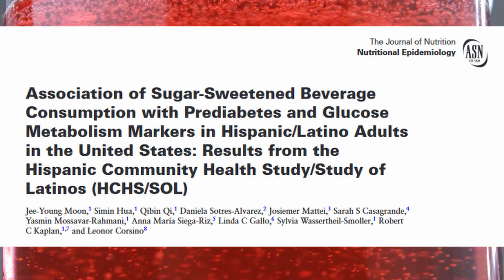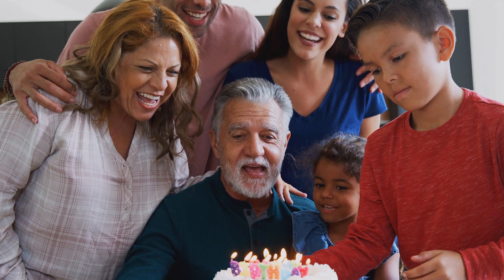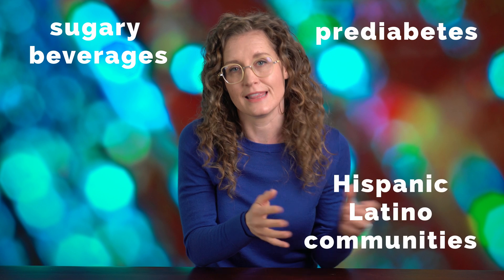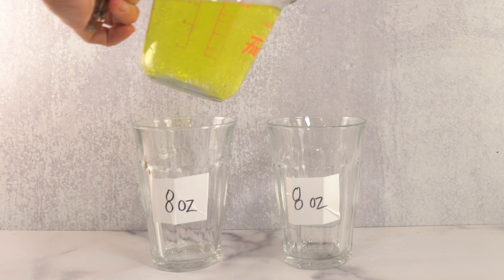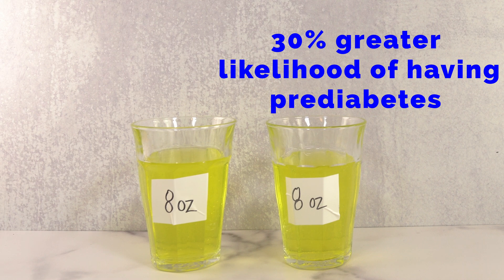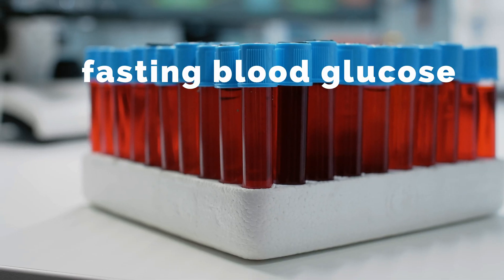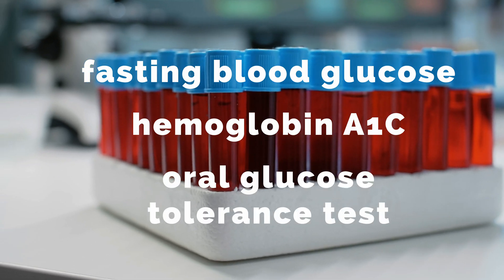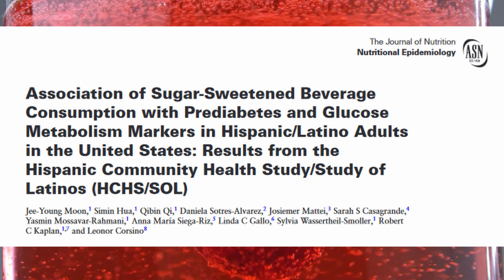Cross-Sectional Studies are Snapshots in Time | Hierarchy of Evidence Series Episode 2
00:00 Intro
00:11 Cross-Sectional Study Definition
00:30 Example Study Description
01:00 Prediabetes Definition
01:17 Study Design
01:25 24 hour Dietary Recall
01:55 Outcome Measurement
02:17 Results
02:31 Interpretation
03:22 Strengths and Weakness of Cross-Sectional Studies
05:36 Benefits of Cross-Sectional Studies
06:50 Cross-Sectional Studies in the Hierarchy of Evidence
07:09 Correlation is not Causation!

Follow Nourishable to stay up to date on all things nutrition.

Actors: Patrice Nicole Doherty, Don Smith-Weiss

References
Association of Sugar-Sweetened Beverage Consumption with Prediabetes and Glucose Metabolism Markers in Hispanic/Latino Adults in the United States: Results from the Hispanic Community Health Study/Study of Latinos (HCHS/SOL)